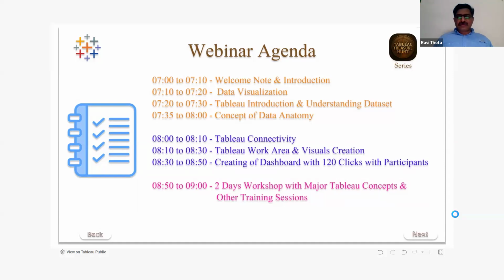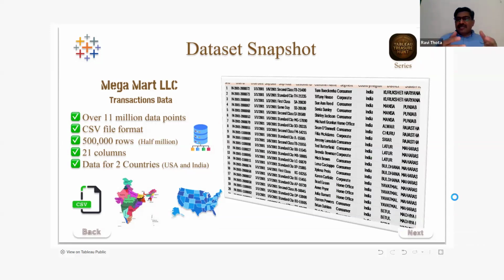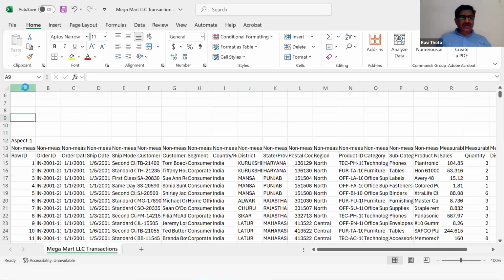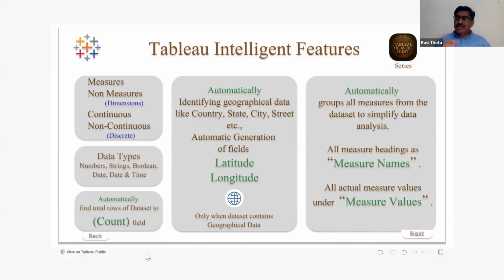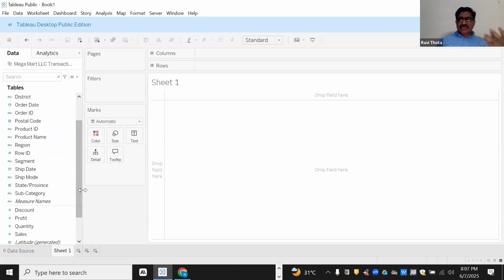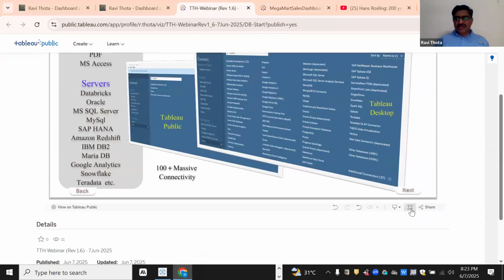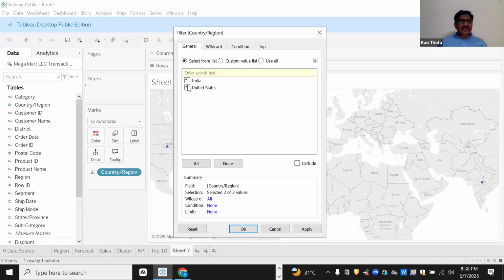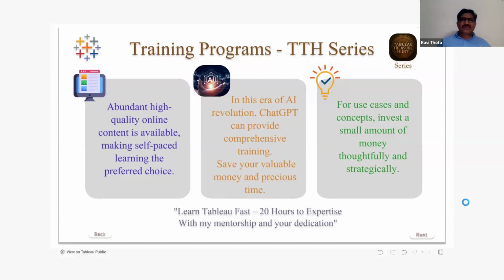TABLEAU - Bullet Speed Learning - FREE WEBINAR by RT (Ravikumar Thota)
You’ll gain a complete understanding of Tableau technology in this 2-hour session. Key foundational concepts like “Dimension,” “Measure,” “Continuous,” and “Discrete” will be clearly explained — these are absolutely essential to mastering Tableau.